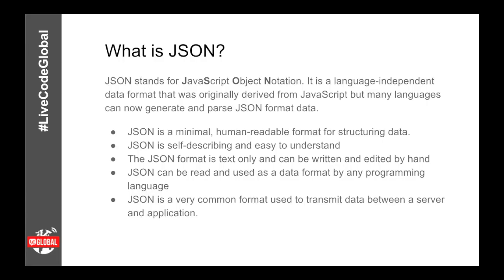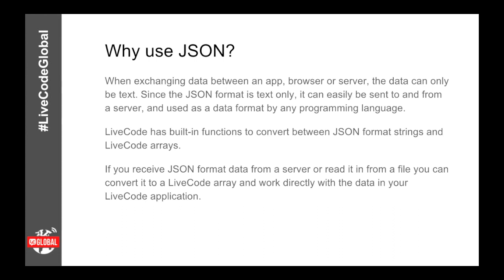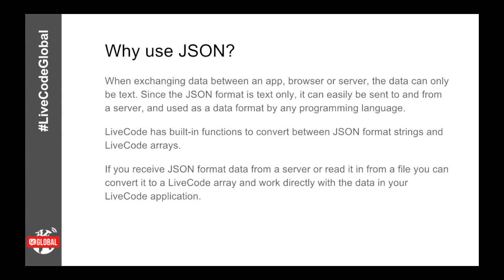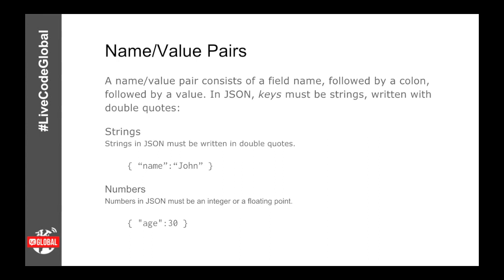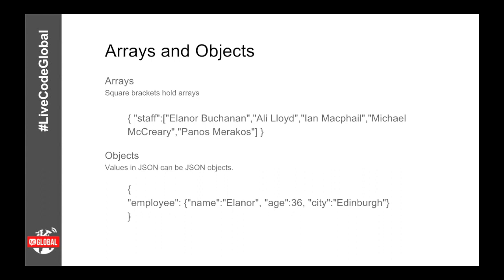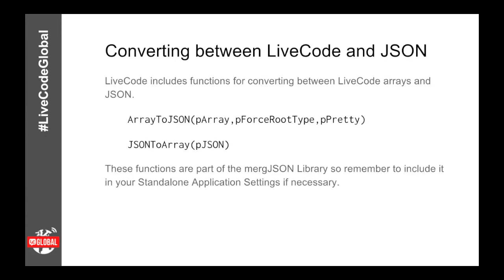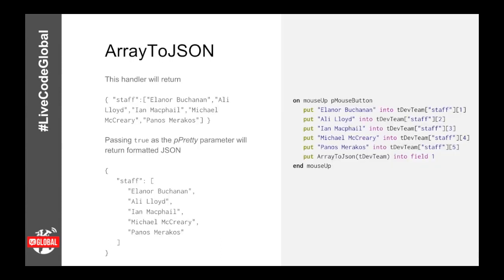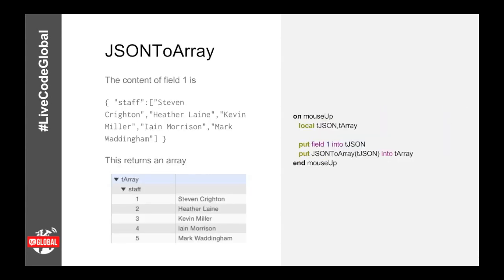Learn to Code: Using JSON and LiveCode part 1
This session discusses what JSON is, why you would use it, some basic concepts and how to convert JSON to and from LiveCode.